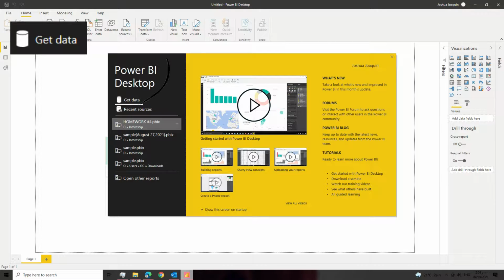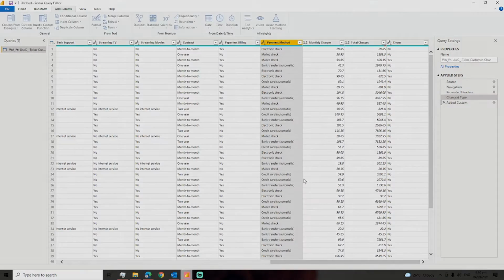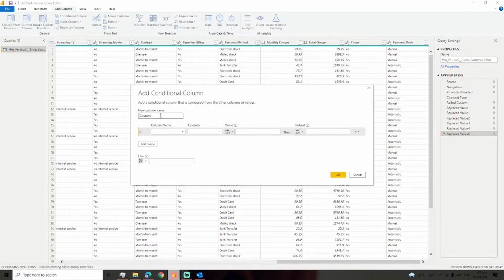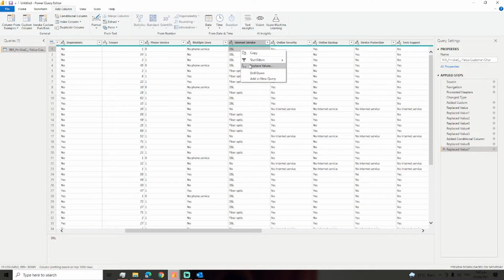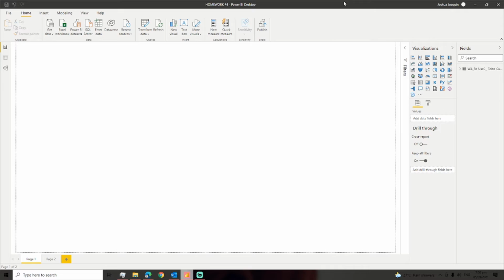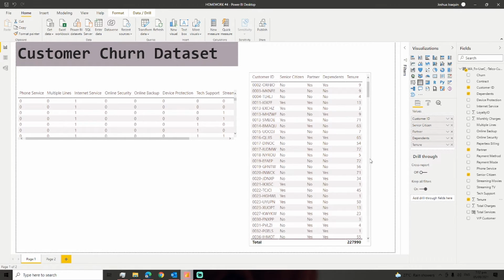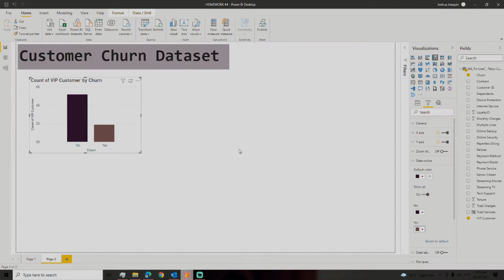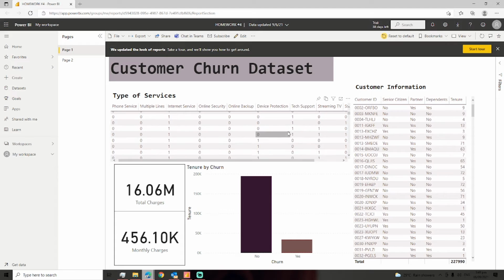Power BI Basics Tutorial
This video tutorial was created by Joshua J. to complete the requirements of Info Alchemy's Data Analytics Apprentice Program 2021